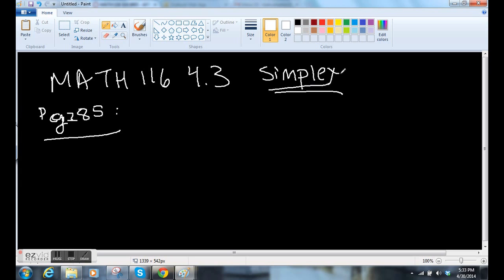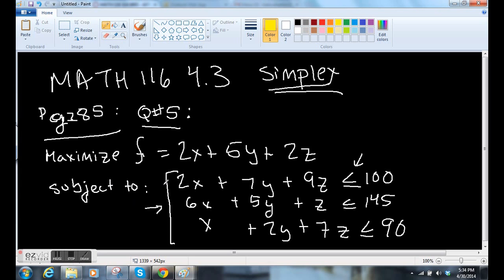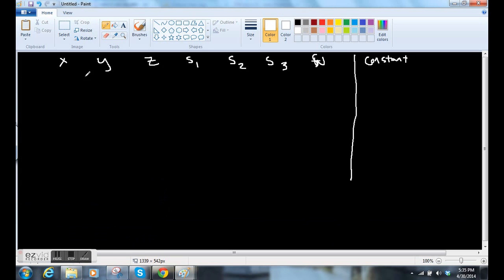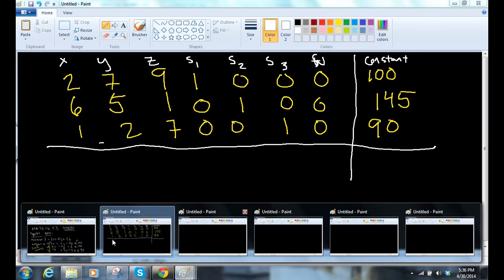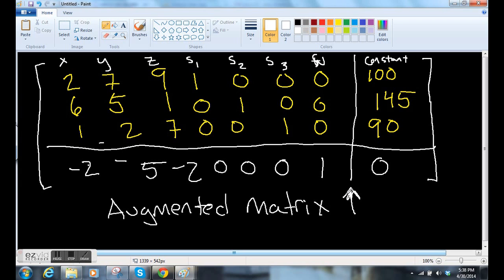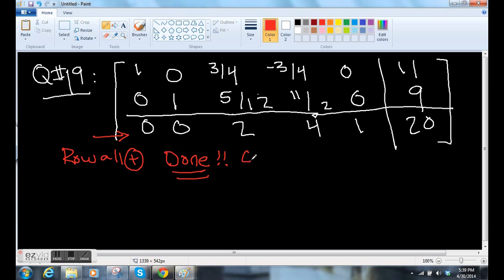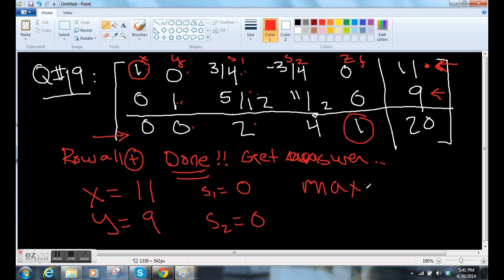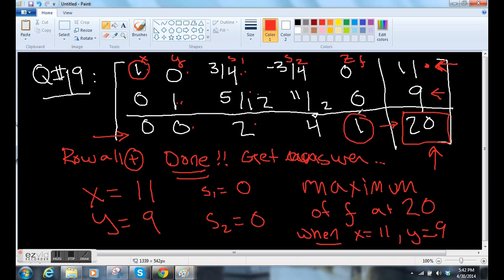MATH 116 Sec 4.3 Set up for Simplex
Set up the augmented matrix, find solutions Q#5, Q#19